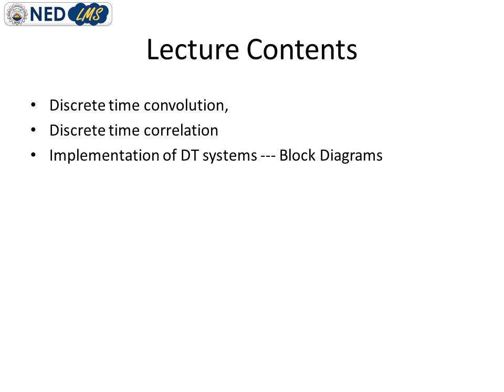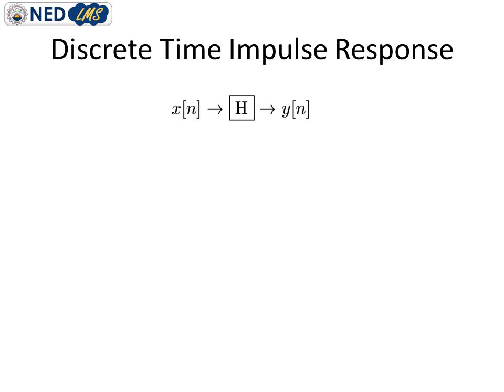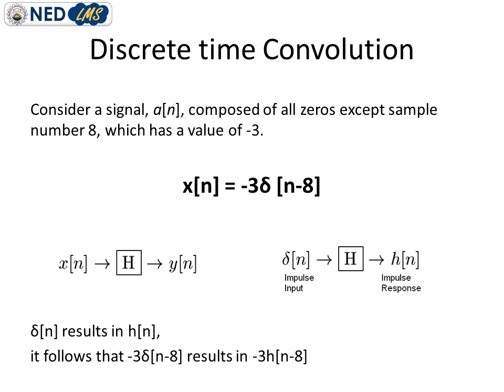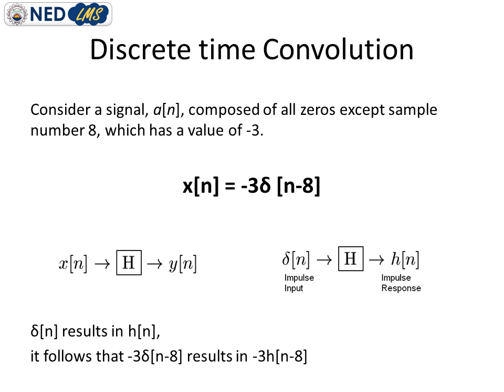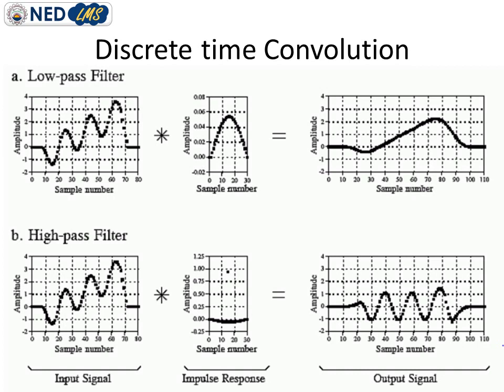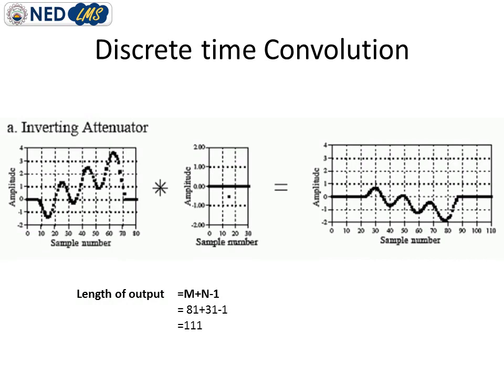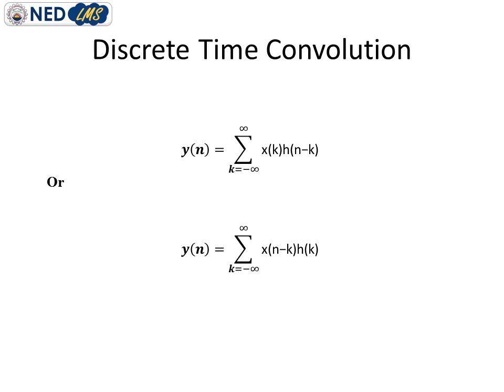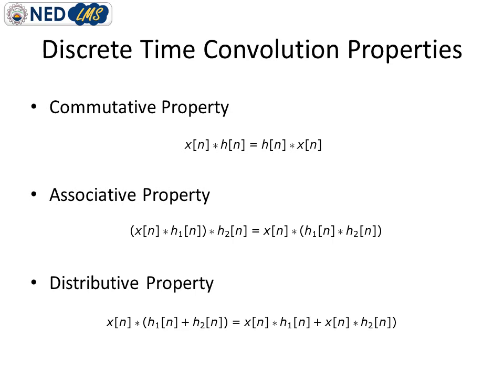DSP Lecture 10